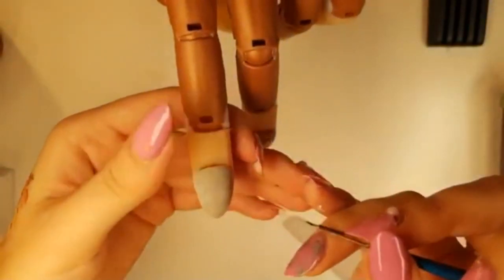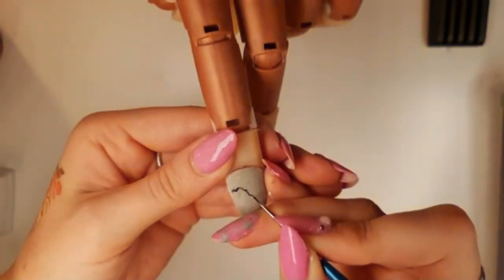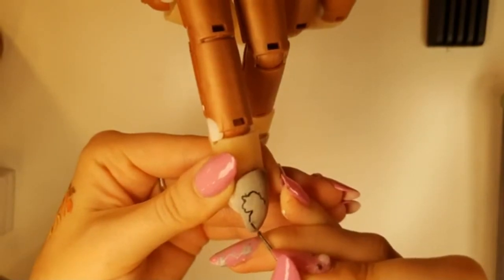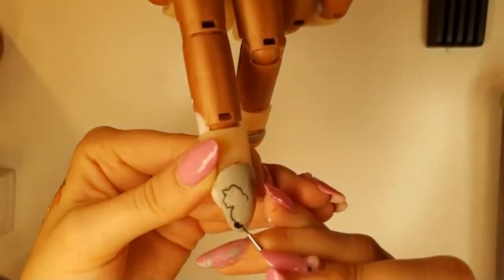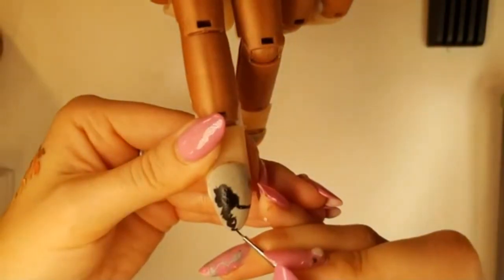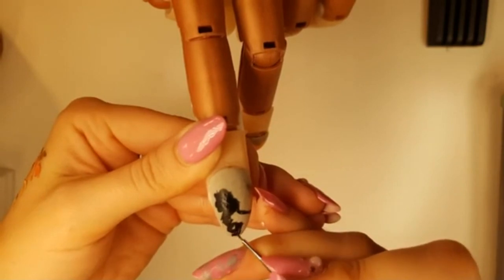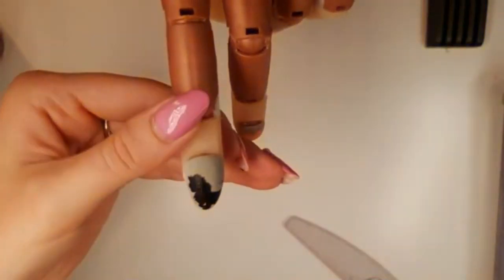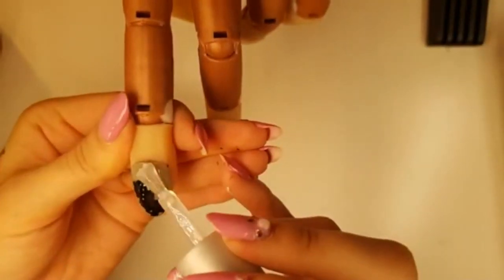Disney Nail Art Challenge Day 13- Simba Silhouette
Hey guys!

Welcome to Day 13 of our Disney Nail Art Challenge!

Who wouldn't love a simba Silhouette?

Please watch Day 1's tutorial first before exploring the rest of the daily challenges as this explains everything you need to know to get started!

Don't forget to use the DisneyNailArtChallenge for all your social media posts!

Here's the link for the Acrylic Paint I recommend
And for the brush set that I recommend
And the nail tips that I use
The brown paint I used for Simba

Thank you all so much for watching and please feel welcome to drop questions into the comment box below!